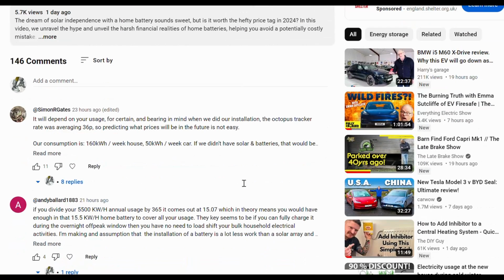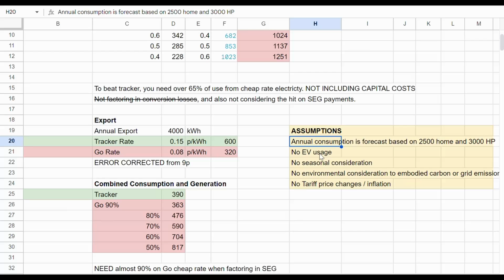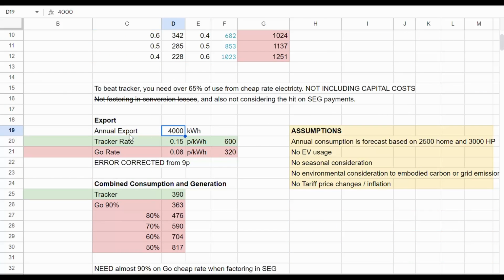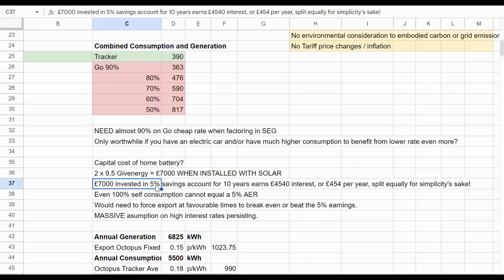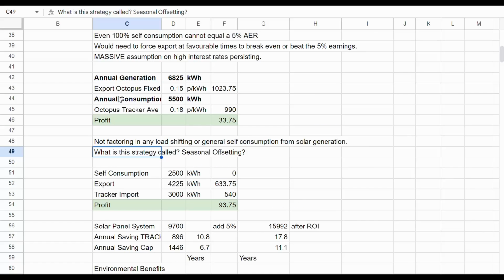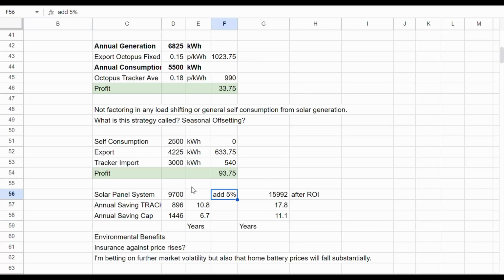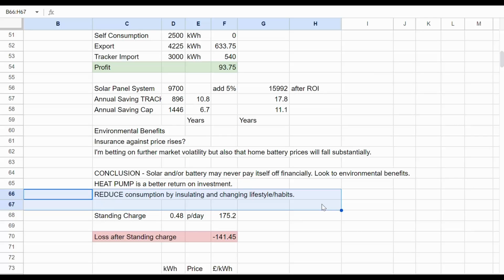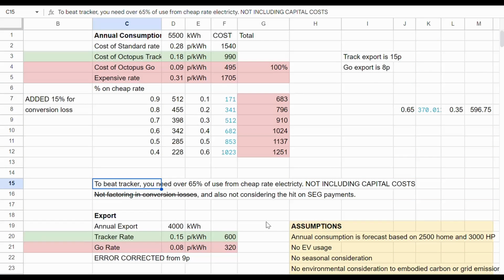Home Batteries are Not Worth it Compared to Octopus Tracker!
Is Octopus Tracker REALLY the best energy tariff in 2024?

Use this link to sign up to Octopus Energy for a free £50

 Join me as I break down why this dynamic tariff is the current champ, slashing bills for most people.

- Wholesale Price Power: Pay the actual wholesale energy price, not some inflated mark-up.

- Daily price updates: Ditch the fixed-rate scam, react to market shifts and win the energy cost war.

**This video is your ticket to a greener, happier, cheaper energy future. See why Octopus Tracker is the 2024 champion and claim your energy throne!

DJI Mic 2